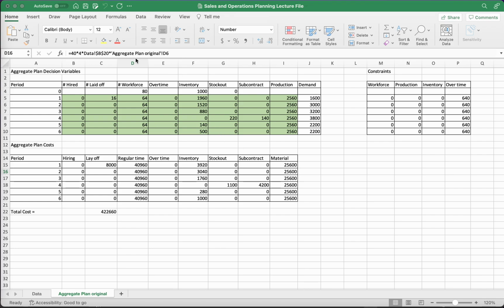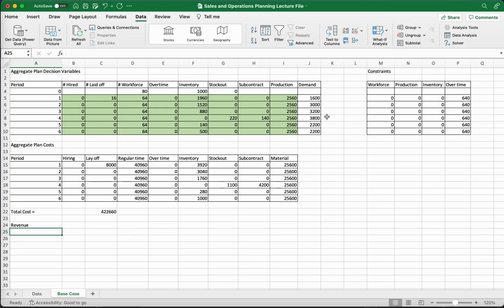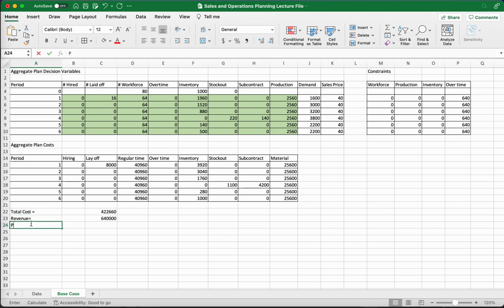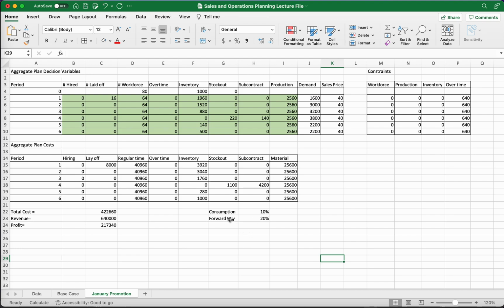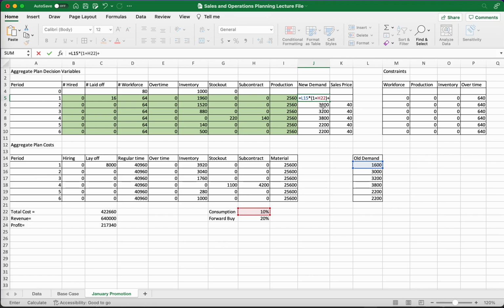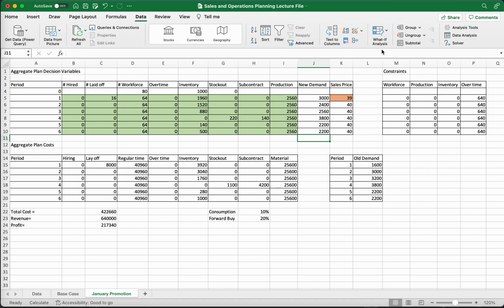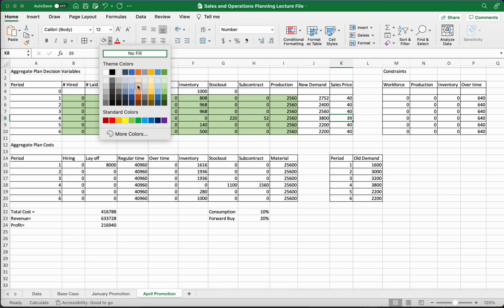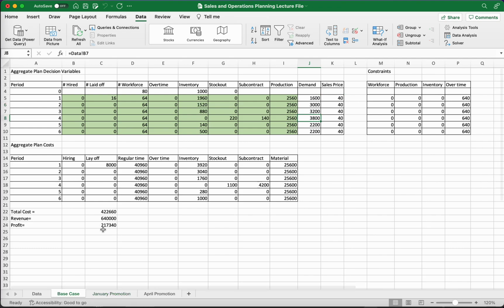Sales and Operations Planning using Linear Programming